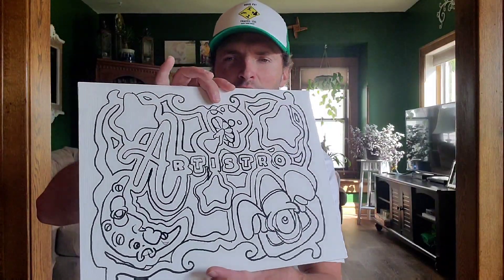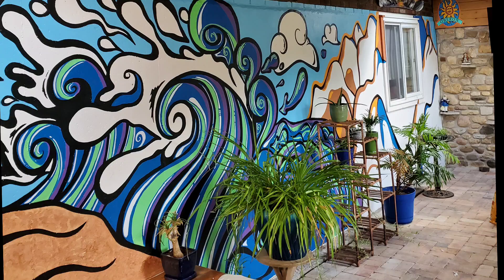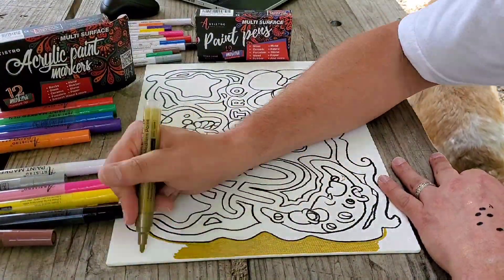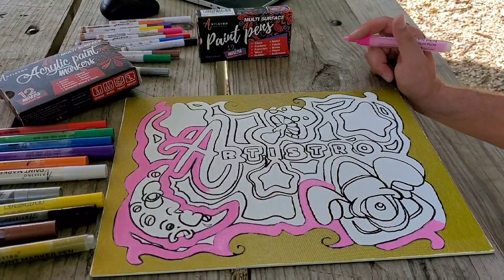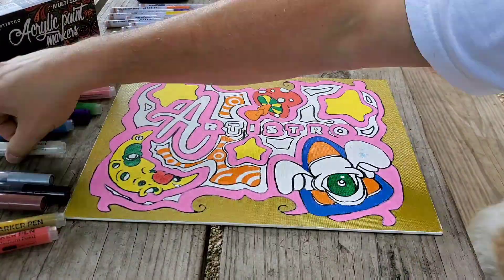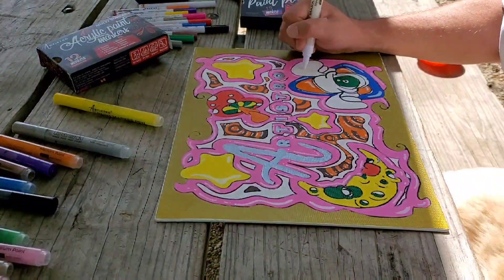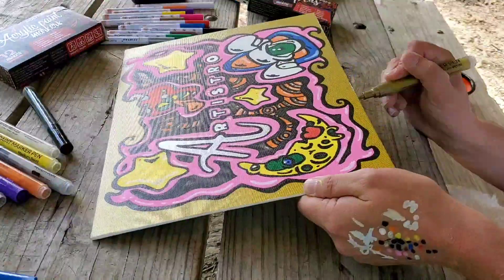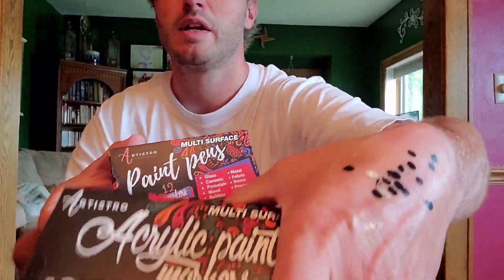Artistro Paint Pens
Here is a little time-lapse video of a piece I made using Artistro Paint Pens.
Amazon USA
Amazon Canada
Amazon UK